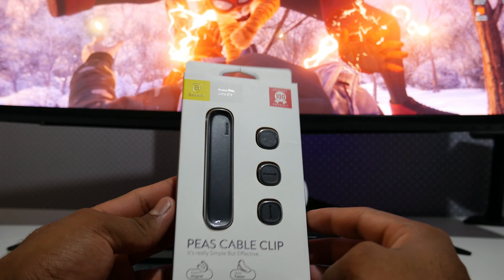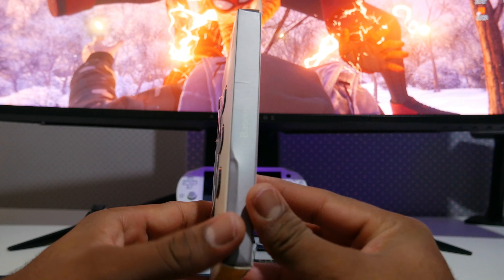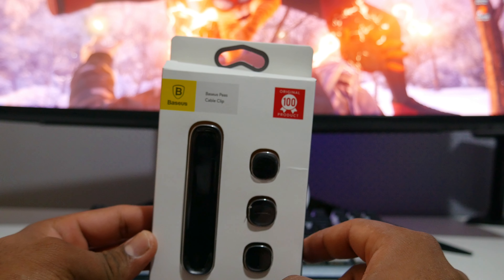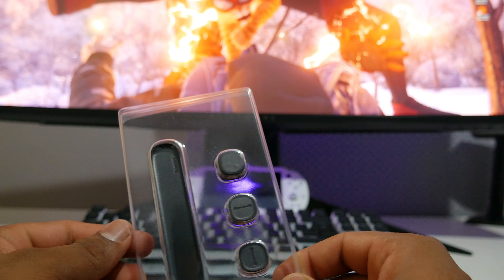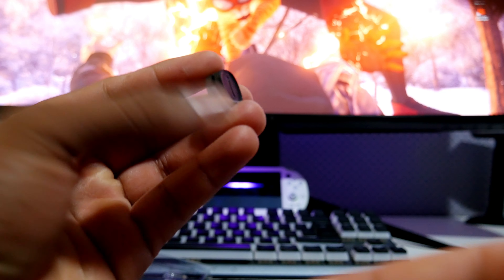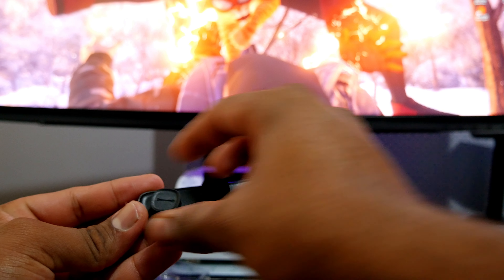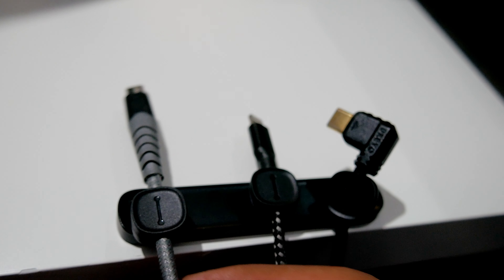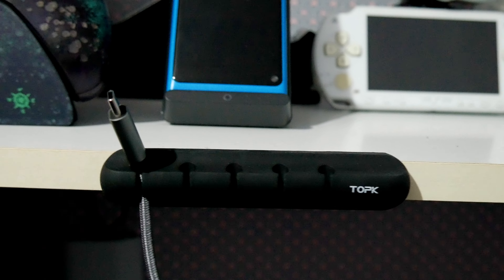Baseus Peas Cable Clip (Unboxing)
Cable clip is added to my desk but it’s pretty useless and i’m still gonna keep it just for fun :)

Song - Chill by LIQWD